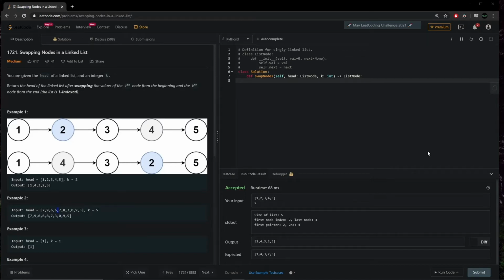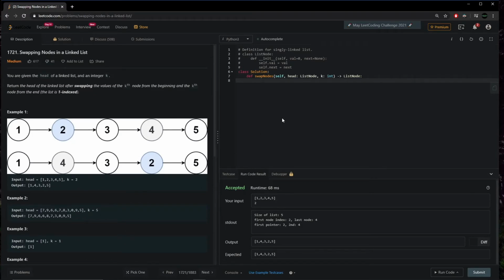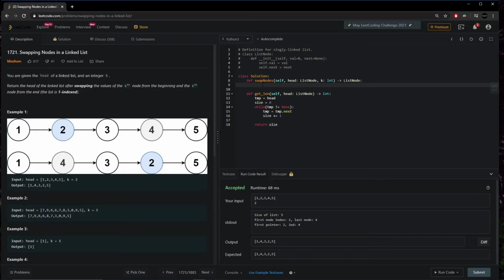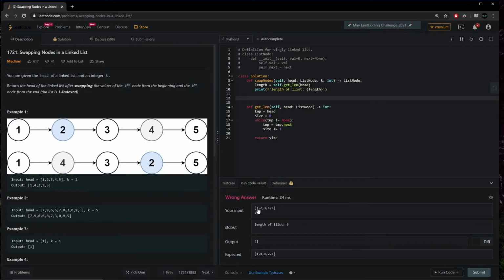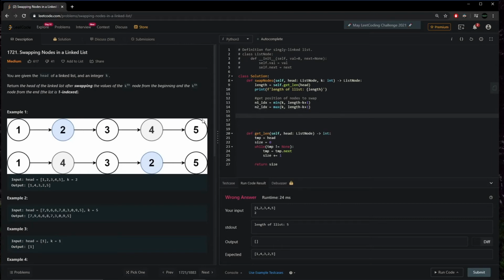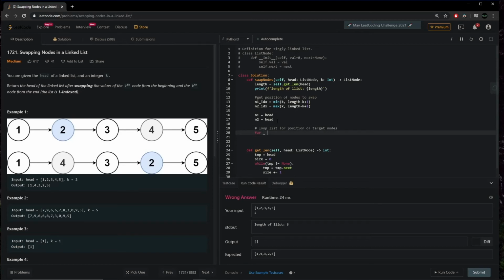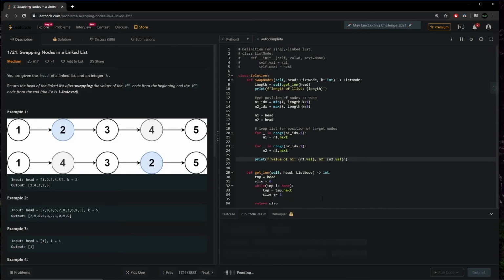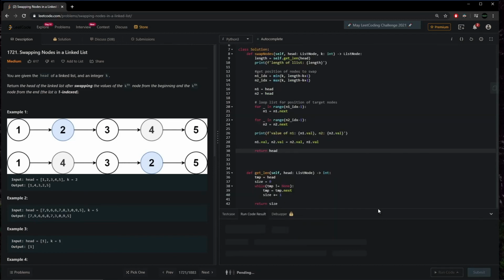LeetCode 1721: Swapping Nodes in a Linked List - Solution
Here is my solution for LeetCode problem: 1721.
If you have any questions or suggested problems... drop them below.